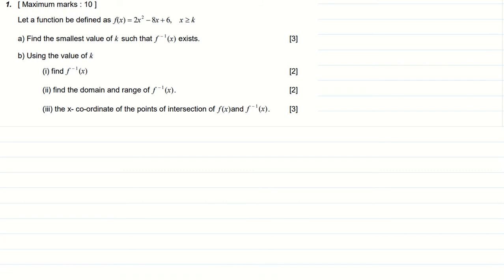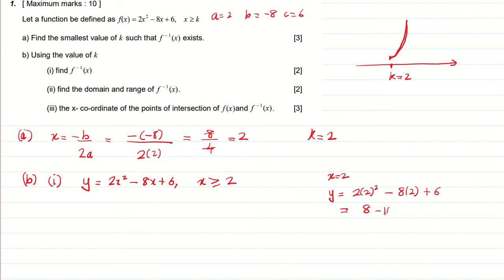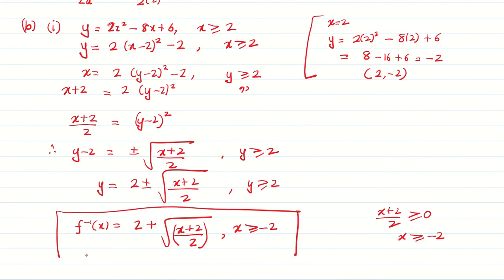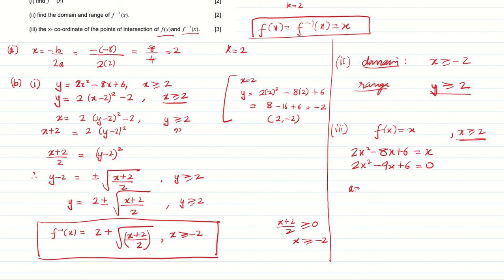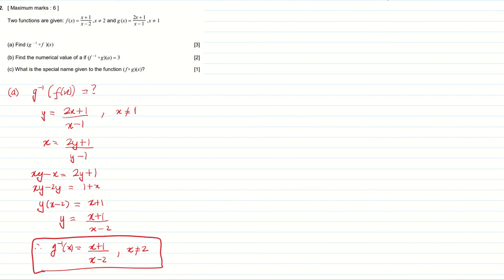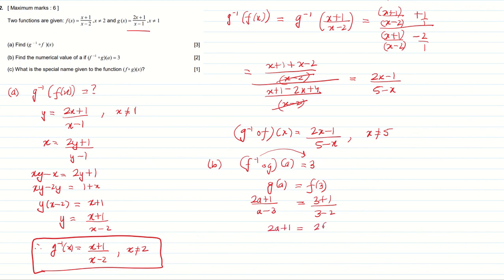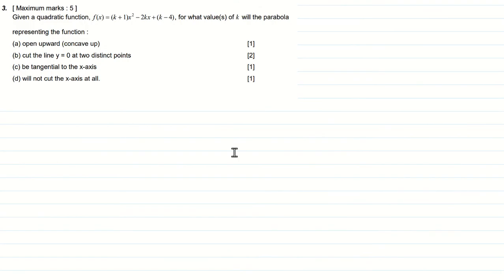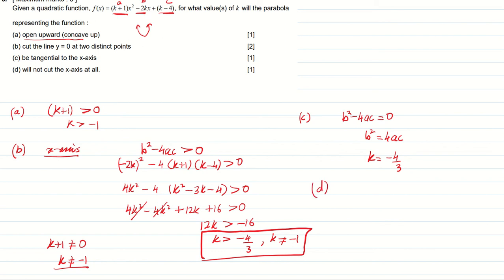Function Test and solution